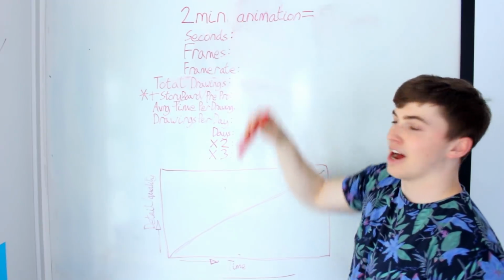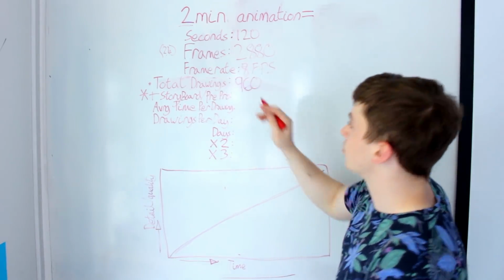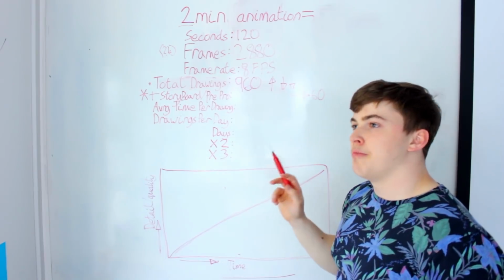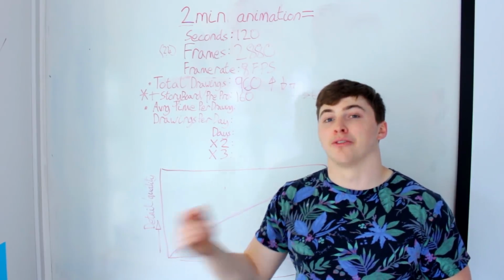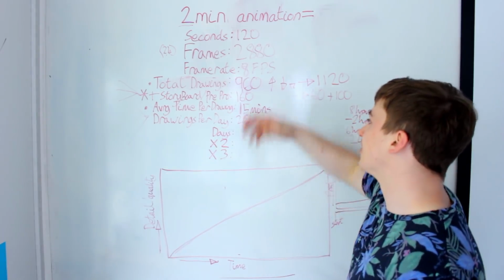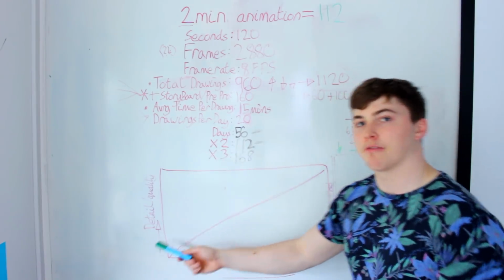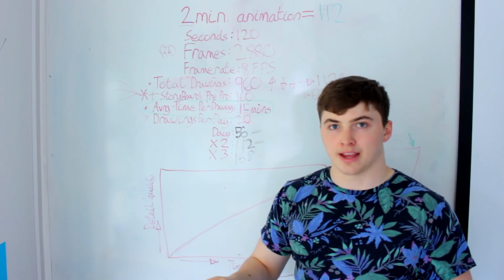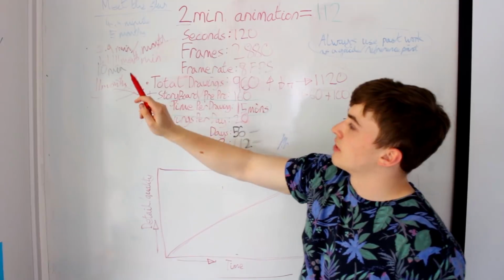How Long Will it ACTUALLY Take to Animate...?